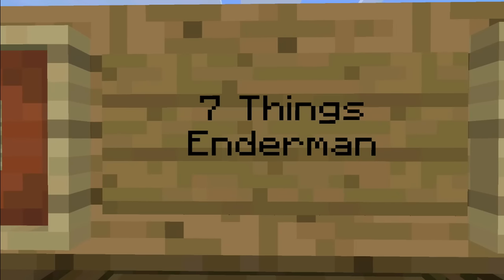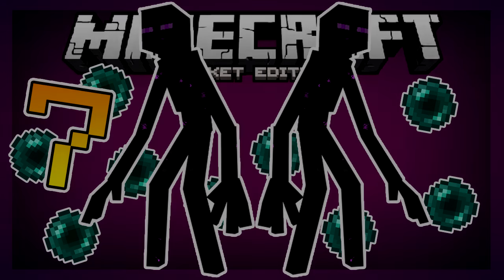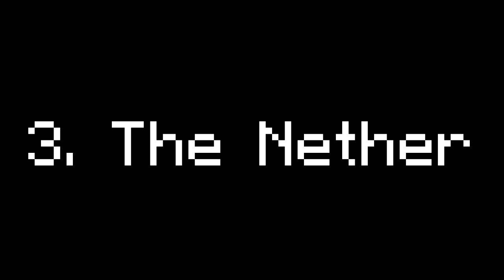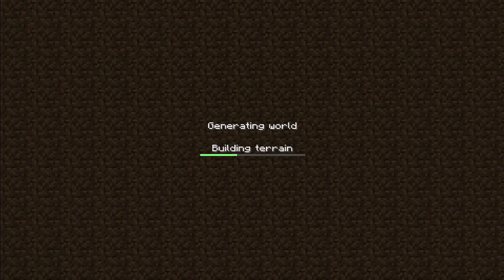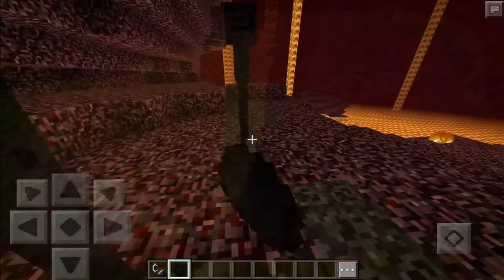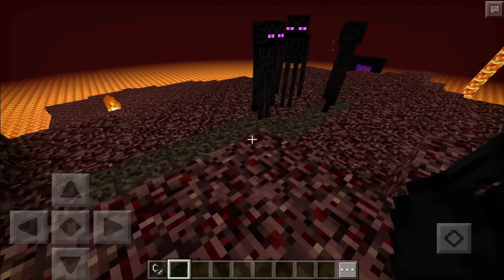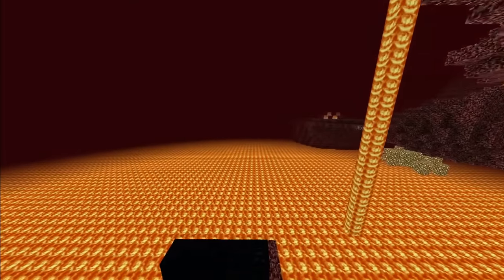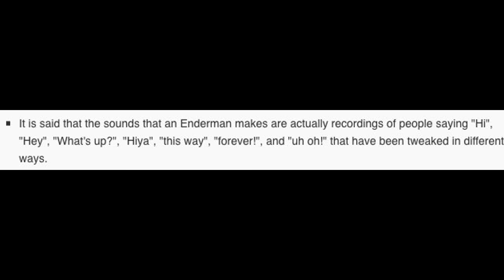MCPE // 7 THINGS You Didn't Know About The Enderman - Minecraft PE (Pocket Edition)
COMMENT SOME MYTHS DOWN BELOW FOR MYTHBUSTERS!
~ Let's get 5,000 LIKES on this video!!~